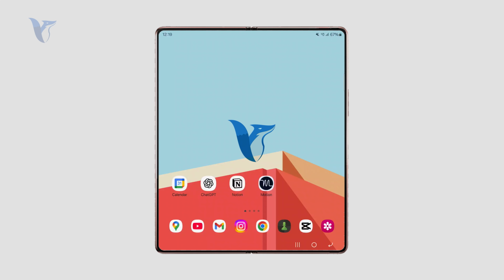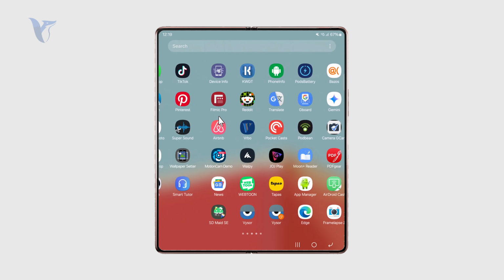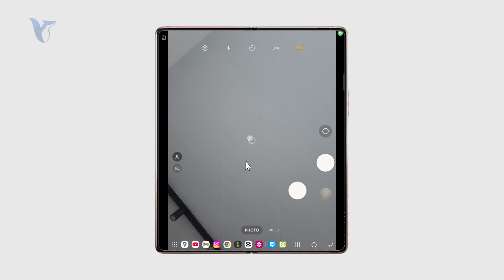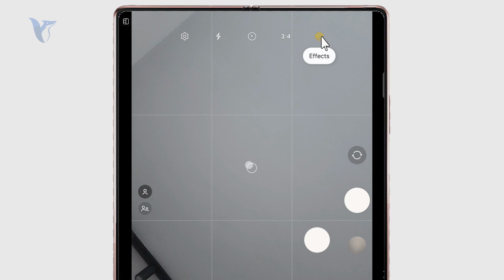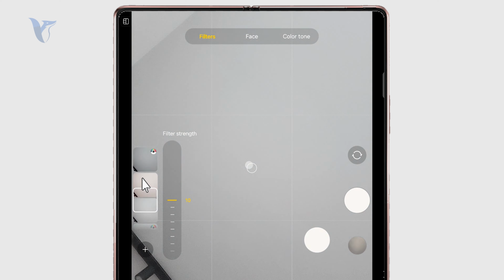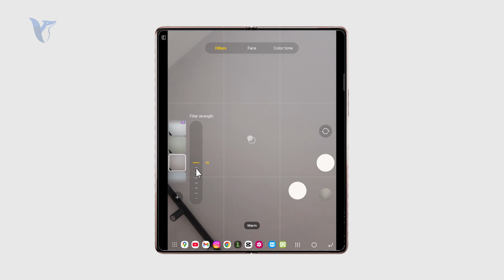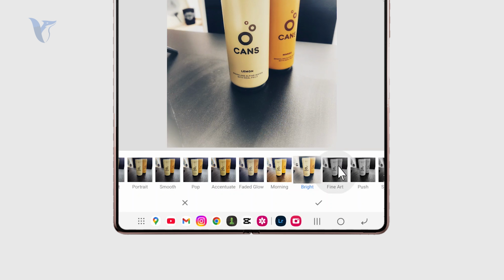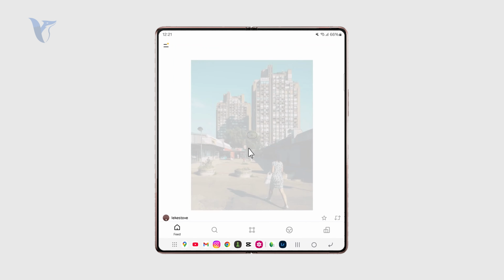How to Get iPhone Filters on Android (tutorial)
Want iPhone-style filters on your Android? This video walks you through easy ways to add and use similar photo effects right on your Android device.